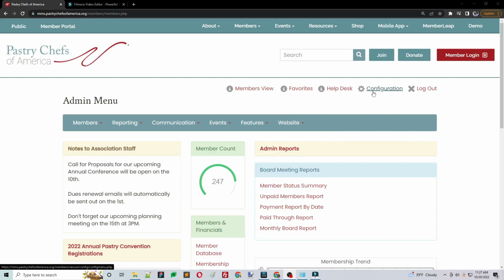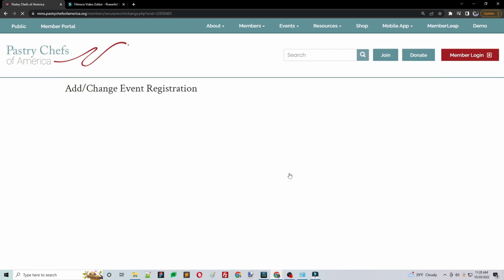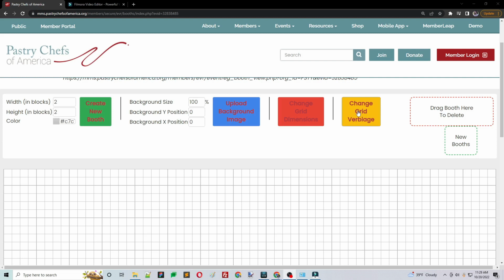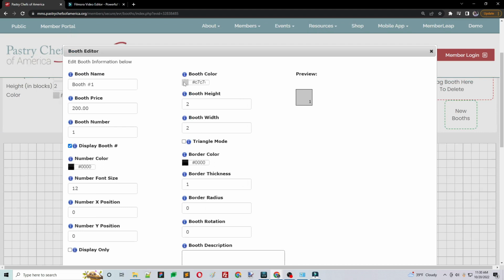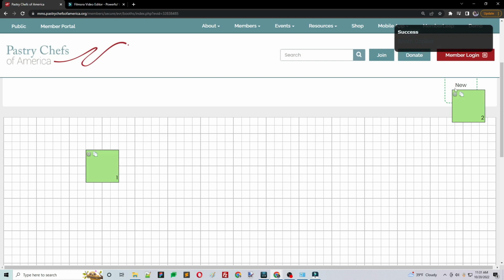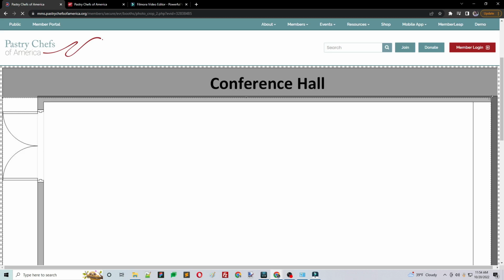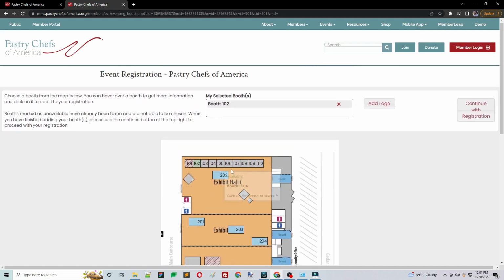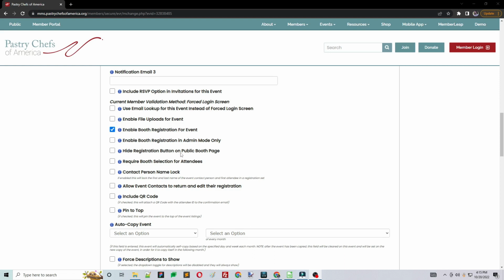Comprehensive Event Booth Tutorial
This is a tutorial on how to enable and utilize event booths in the Event Registration module with MemberLeap.